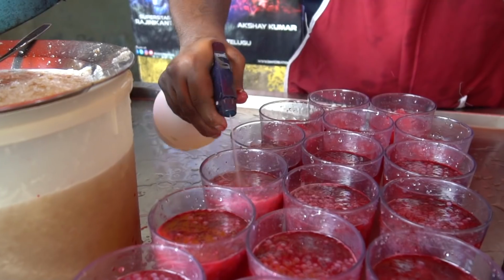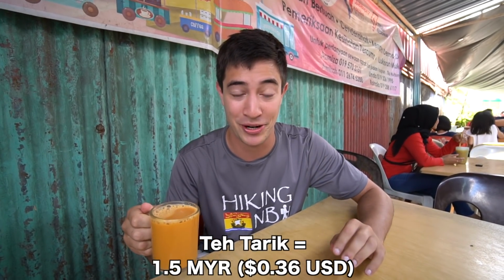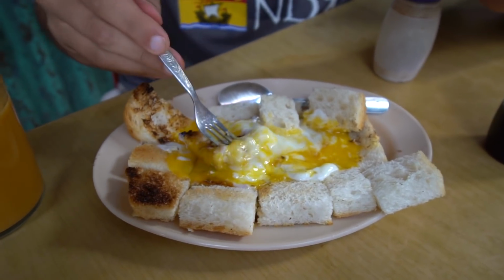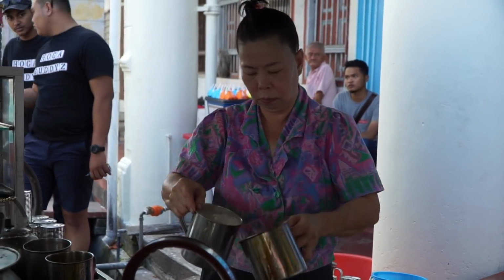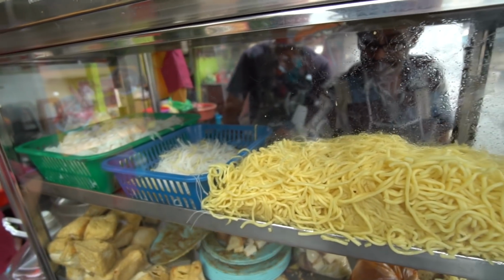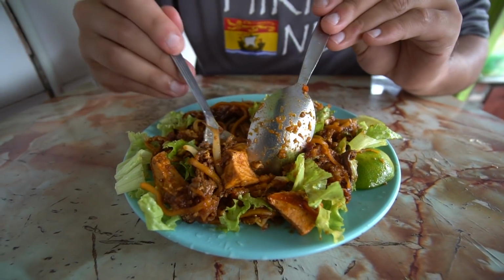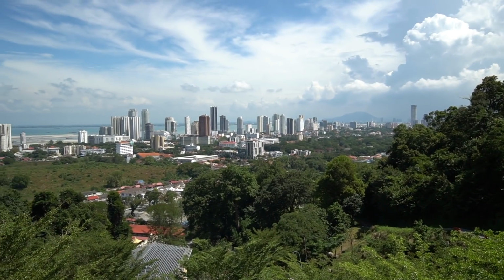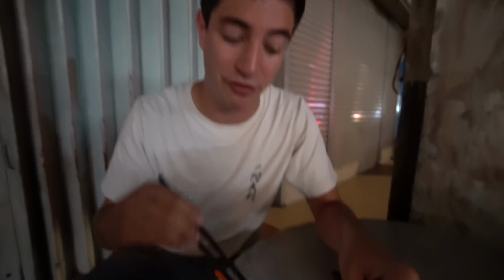INDIAN STREET FOOD in Malaysia | SPICY CURRY + BEST Mee Goreng in Penang - Malaysian Street Food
MALAYSIAN STREET FOOD 2018 - Spicy INDIAN CURRY in Penang

This is part 2 of our PENANG STREET FOOD SERIES. If you are new to the series/channel, Penang is a historical city, rich with street food. Malaysia is rich with different cultures which means it is also rich with amazing local cuisine and street food! Malaysian street food, Chinese street food, Indian street food and much more!

In today's video, we sample some incredible Indian, Chinese and Malay inspired dishes. We start our day off with some street side roti canai with curry chicken + roti bakar + teh tarik, both Indian and Malay inspired foods. We then try the acclaimed "ice coffee" made by the extremely friendly aunty at Kopi Peng Famous Aunty (or Star Kopi). With her signature star on the kopi, we cooled down with her delicious coffee on the hot Penang day. Next, we head over to an important Hindu Temple, to check out some monkeys and the view over the city. For lunch, a hot plate of mee goreng filled us up. He was a mee goreng master! To end our crazy day of eating, we head over to the very famous Restoran Kimberley for some healthy and hearty duck kway chap.

Want to visit these on your own? Check out the info below:

1. Roti Canai Transfer Road
110-114 Jalan Transfer, Georgetown

2. Kopi Peng Famous Aunty
162 Lebuh Noordin, Georgetown

3. Arulmigu Balathandayupani Temple
17 Jalan Kebun Bunga, Pulau Tikus

4. Hussain Mee Goreng & Mee Rebus Stall
Jalan Jelutong, Jelutong

5. (Restoran) Kimberley Street Duck Kway Chap
97-143 Lebuh Kimberley, Georgetown

I'm on a journey to document the BEST Street Food around the world! Chopstick Travels began in Taiwan, where we frequent the best Street Food stands everywhere from Taipei to Kaohsiung. Not only do we feast on amazing street food in Taiwan, but our food focused travels take us on Street Food missions trying unique foods around the world! We've eaten Street Food in Japan, Street Food in Malaysia, Street Food in Korea, Street Food in India and many more! I post 2 times a week mostly food, some travel. Street Food tours around the world and the most unique dishes we can find in all kinds of hole-in-the-wall restaurants. Stay updated for my latest video VIA our Facebook page and Instagram!

Always remember that the best part of travel is immersing yourself in the local culture, and no where better can you immerse yourself than into the Street Food!

Street Food in Malaysia 2018